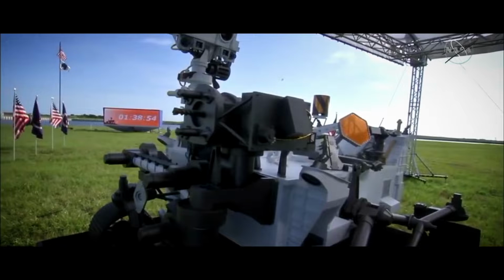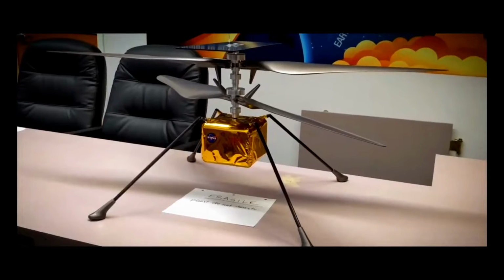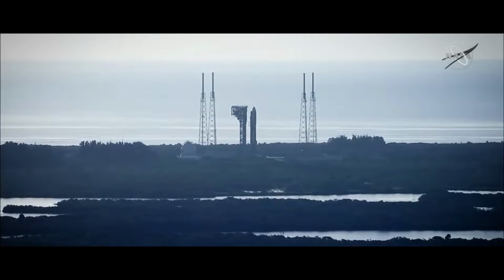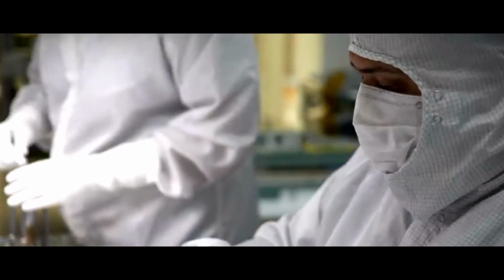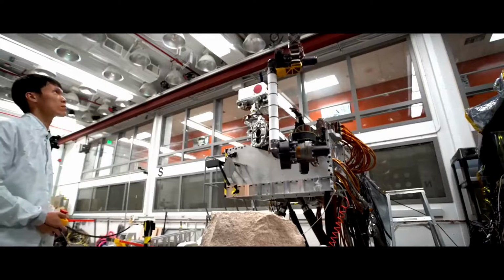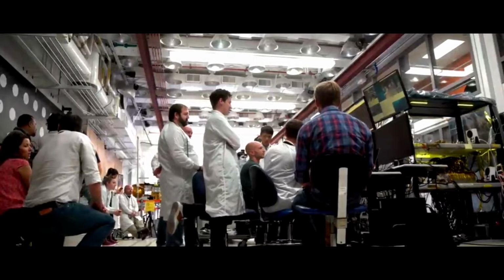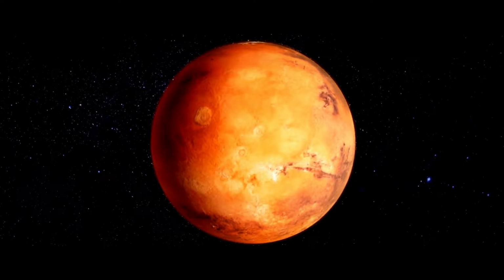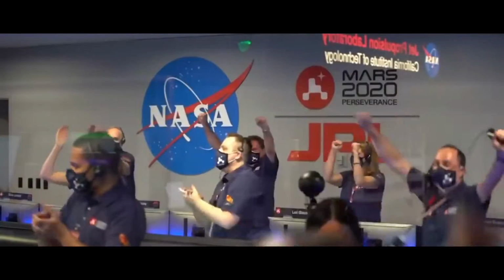NASA's Perseverence Rover | From Launch to Landing | Ingenuity Helicopter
→ The video covers the content:

• Mars 2020 Perseverance Rover
• Ingenuity Helicopter
• Perseverance Rover Launch
• Perseverance Rover Landing
• Mission details
• Astrobiology

→ Video Chapters:

Mars 2020 Perseverance Rover 00:00
Launching Highlights 00:12
Jim Bridenstine briefing 00:28
Animated Landing 00:53
Launch 01:24
Perseverance as on Mars 02:13
Astrobiology 02:26
Original Footage of Landing 05:00
First Images 05:52
Mission details 06:09
Science Objectives 07:39
Colonisation on Mars - Elon Musk 08:14
Mars Helicopter - Ingenuity 08:42
Self Portrait 09:40
Videos Credits 09:54
End Screen Elements 10:18

→ Check out First Video of NASA's Ingenuity Mars Helicopter in Flight, Includes Takeoff and Landing (High-Res)

▪︎Videos/ short clips/ images/ gif/ music in the clips,

CREDITS:

• NASA
• NASA Jet Propulsion Laboratory California Institute of Technology
• JPL
• NASA Goddard Space Flight Center
• NASA Kennedy Space Center
• Mars 2020 JPL patch
• JPL's Mars Helicopter insignia